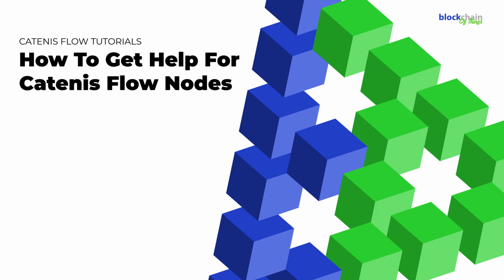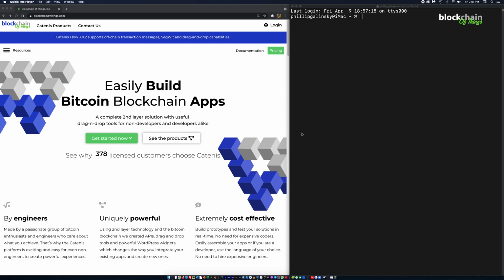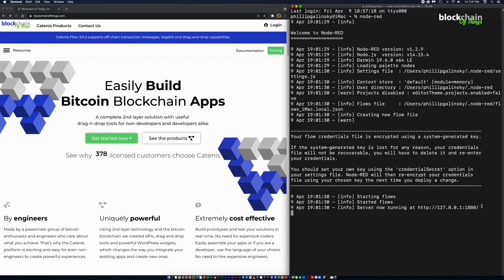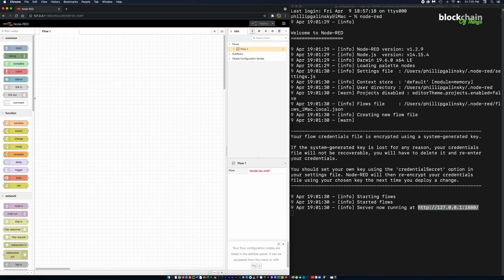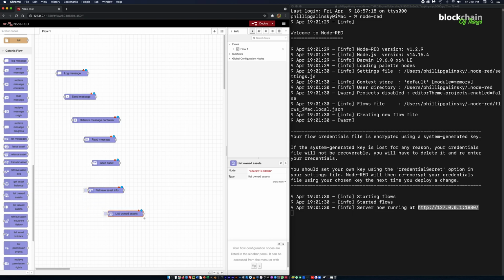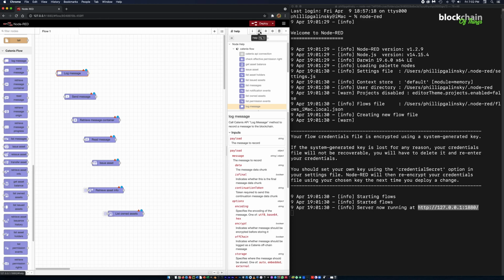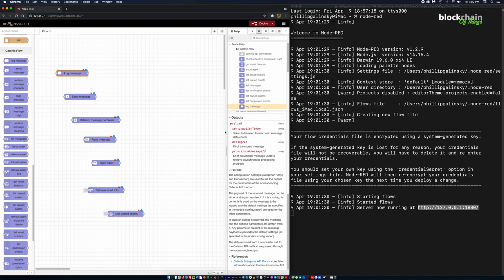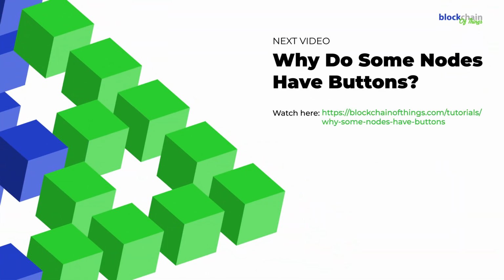Getting Help for Catenis Flow Nodes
In this quick tutorial, we will cover Getting Help for Catenis Flow Nodes.

In this video we will cover:
• Launching Node-RED in your terminal
• Finding the node’s documentation
• General overview of each node

Prerequisite
• A Catenis Development or Production account

You are all set to move on to the other videos in this tutorial series.

After watching Getting Help for Catenis Flow Nodes, watch the next video, Why Some Nodes Have Buttons, to further expand your knowledge.